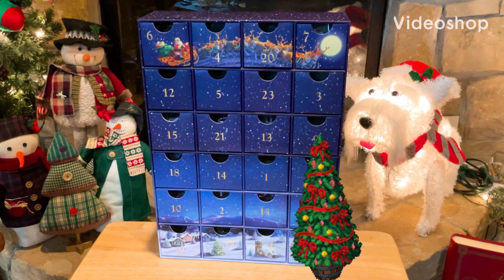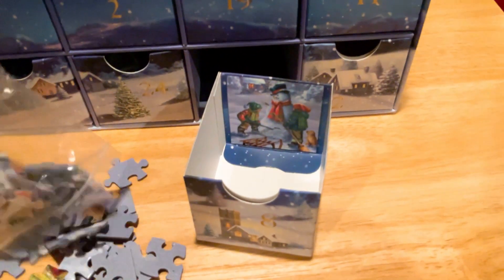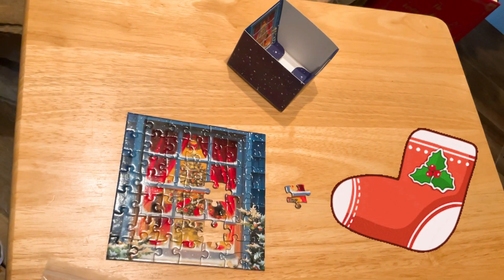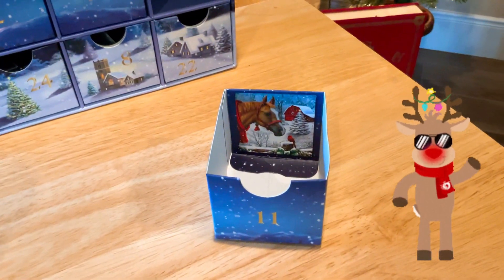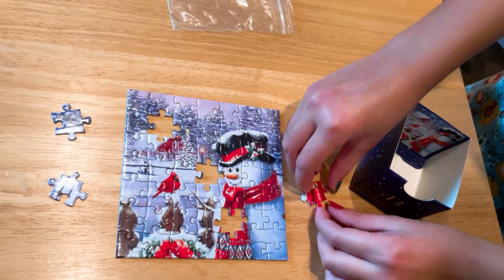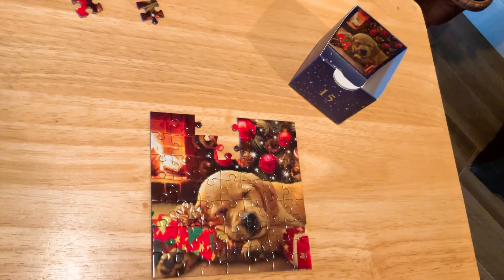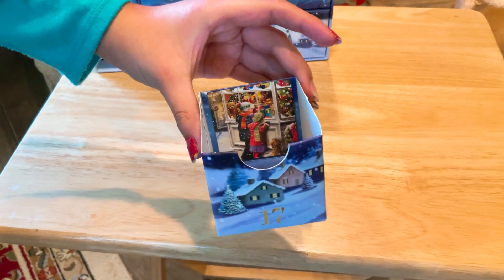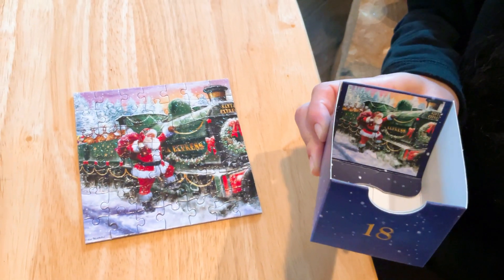Puzzle Advent calendar Dec. 7th - Dec. 18th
Check out this review of our new 2022 classic Christmas Advent Puzzle Calendar. Come join the fun by joining us every day until Christmas Eve to open a new advent puzzle.
Link: Classic Christmas Advent Puzzle Calendar